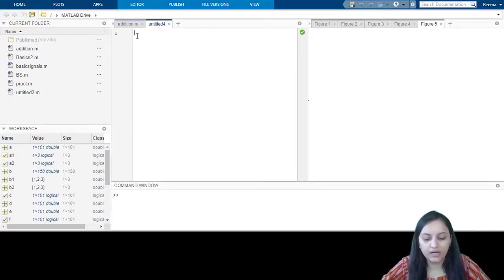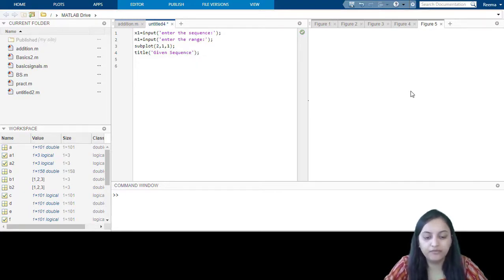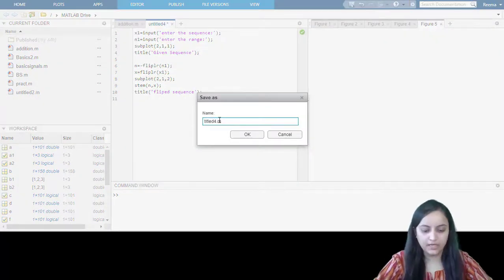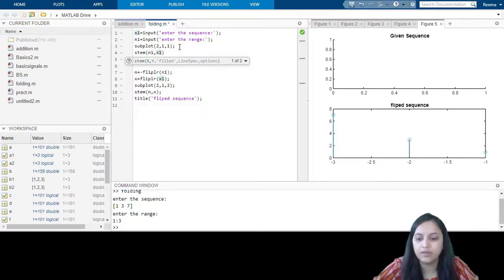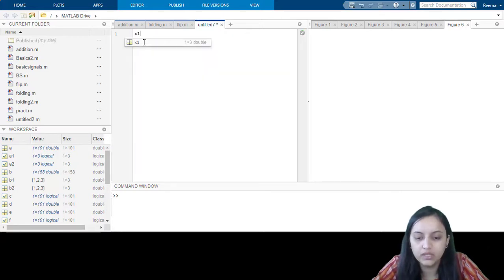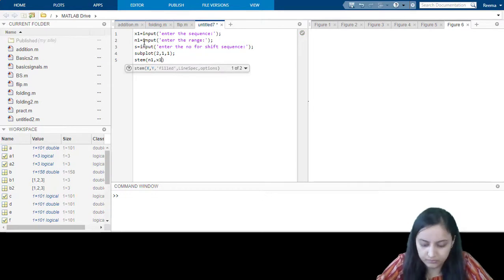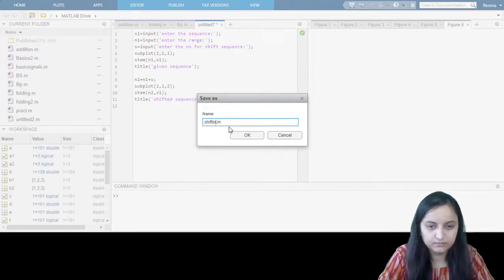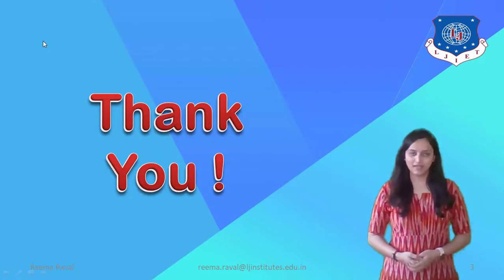DSP_Session_31_To Perform Shifting of The Input Sequence Using MATLAB Software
Now from the video try to answer following questions:
1) What do you mean by shifting of sequence?
2) How many inputs are taken from the user?
3) What is the significance of subplot(2,2,1) function?
4) What is fliplr function?
5) What is fliprl function?
6) What is the role of stem(n,x) function?
7) How output is obtained from this code?